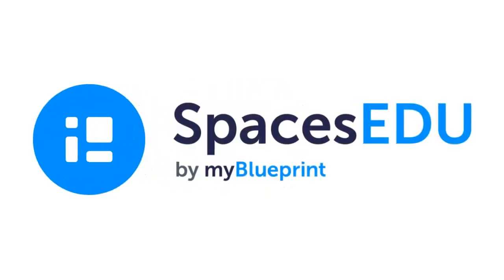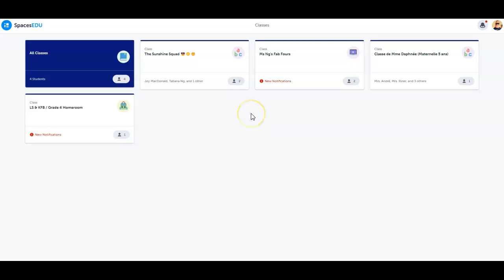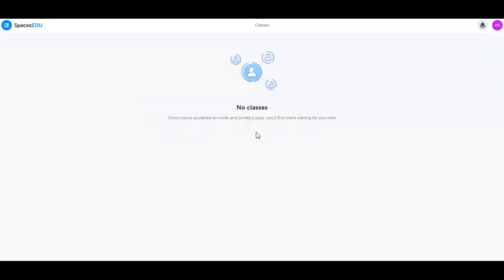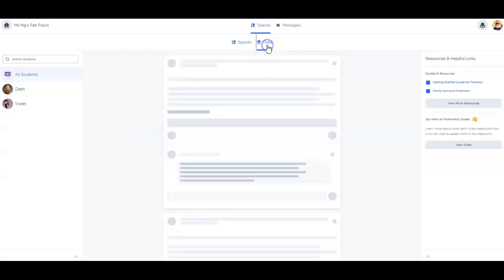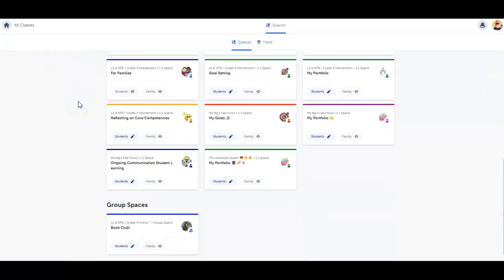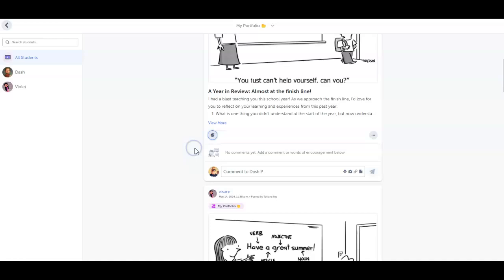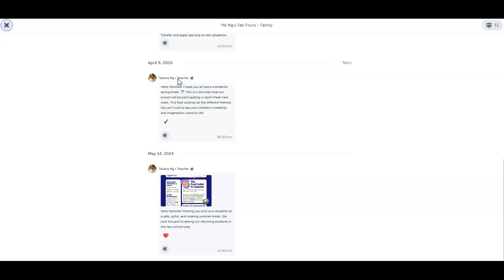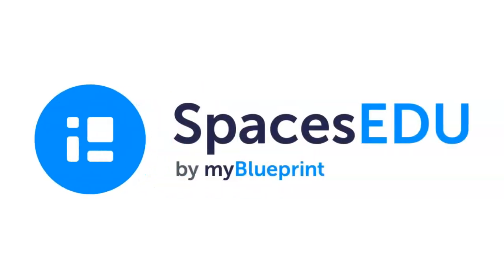Introduction to SpacesEDU for Families | SpacesEDU Video Tutorial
Learn how to use your SpacesEDU Family Account.

Chapters:
0:00 - What is SpacesEDU?
0:40 - Accessing Multiple Students
0:51 - Getting Started
1:36 - Accessing Student Learning
2:40 - Communicating Via Messages
2:57 - Managing Notifications